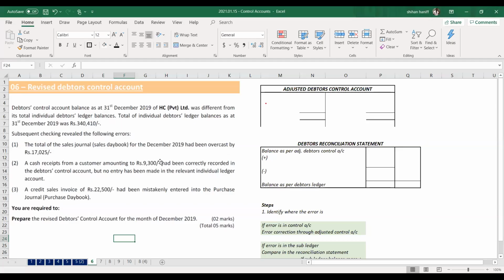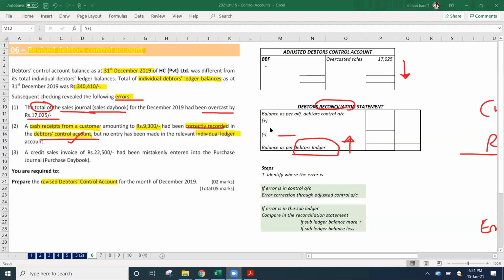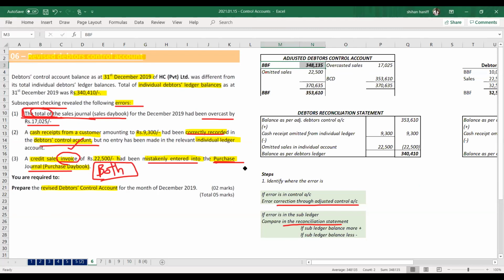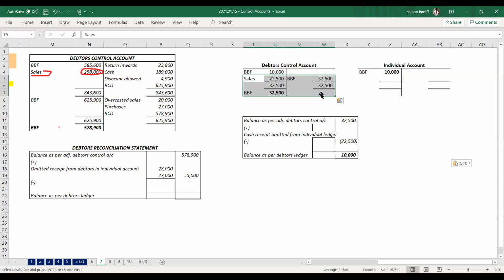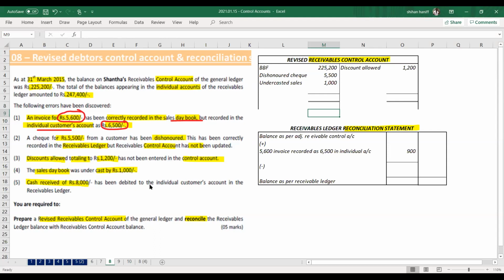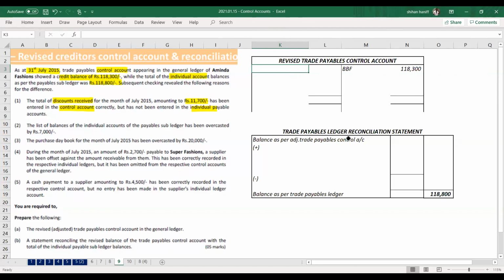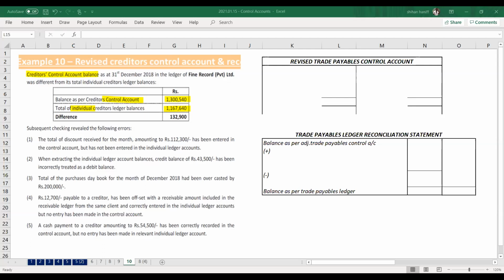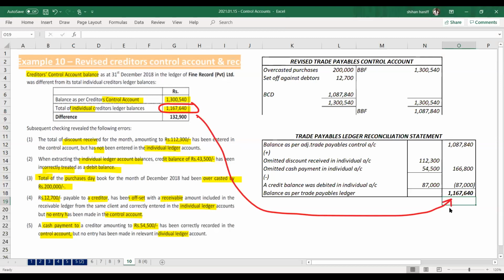Control Accounts - Accounting Revision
A/L Accounting - Revision Class
Control Accounts II